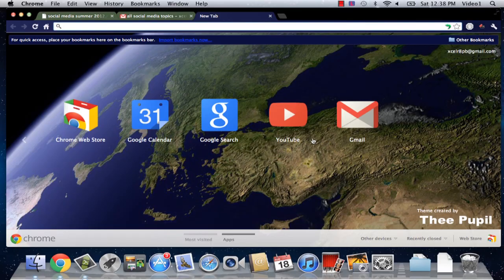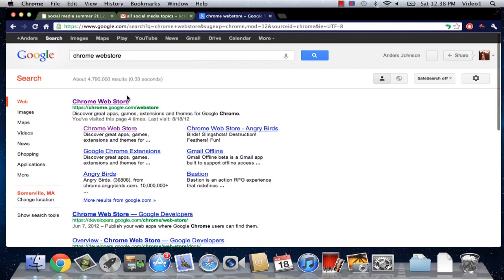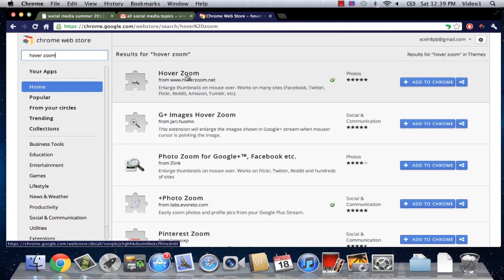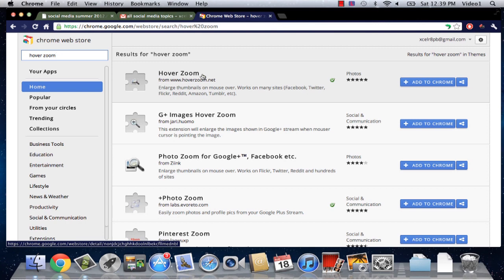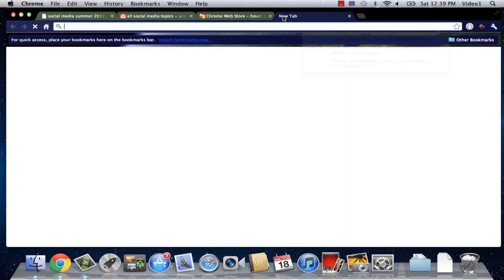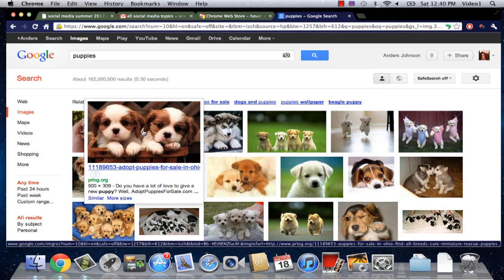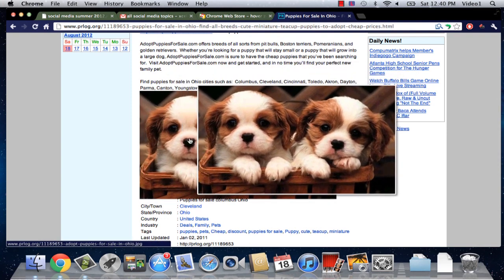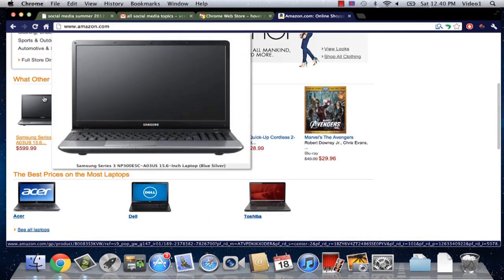How to Enlarge a Picture When Hovering in Google Chrome : Google Chrome Tips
Enlarging a picture when hovering in Google Chrome is something you can do with the use of a very specific extension. Enlarge a picture when hovering in Google Chrome with help from a director and producer of media content in this free video clip.

Series Description: Google Chrome is a secure, easy to use and (most importantly) free Web browser designed and released by Google. Get tips for making the most out of Google Chrome with help from a director and producer of media content in this free video series.